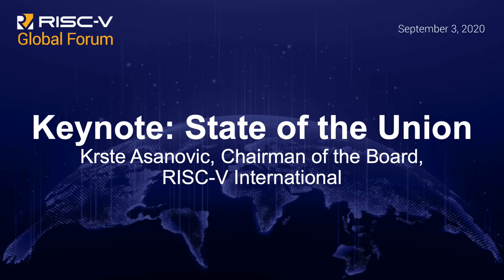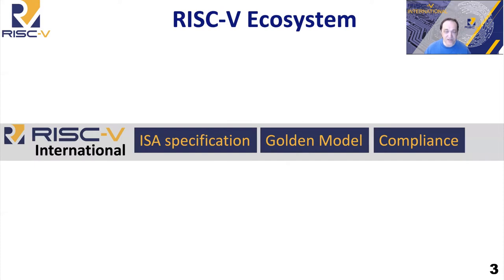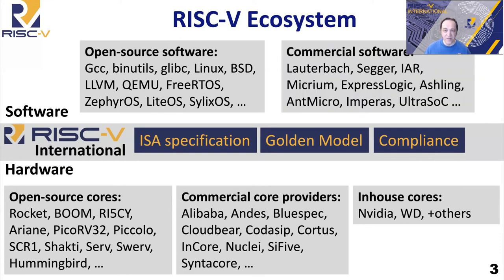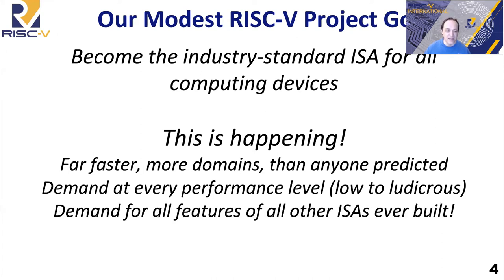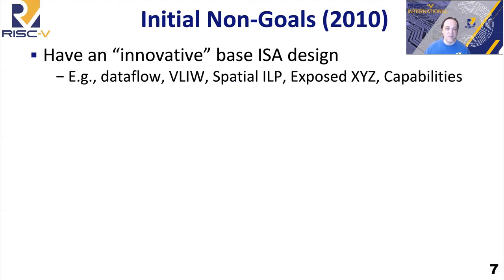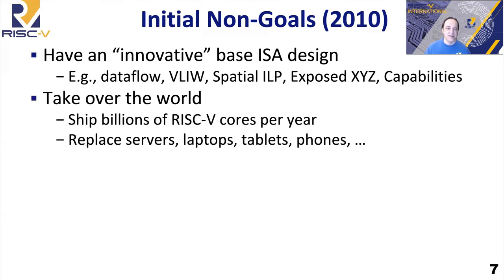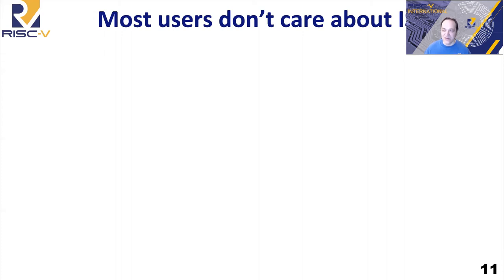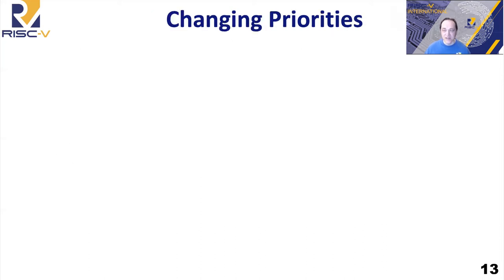Keynote: State of the Union - Krste Asanovic, Chairman of the Board, RISC-V International